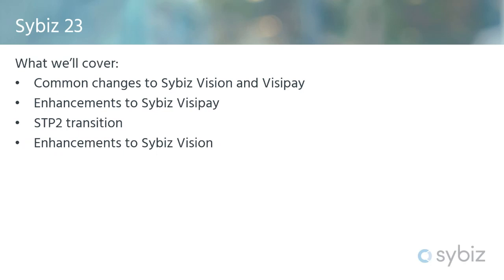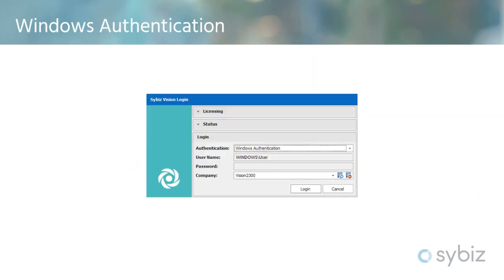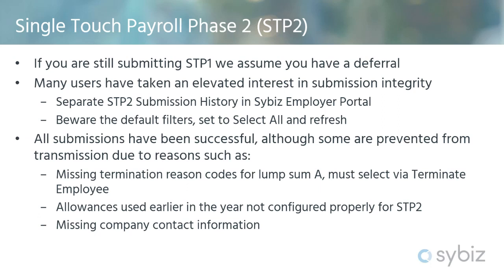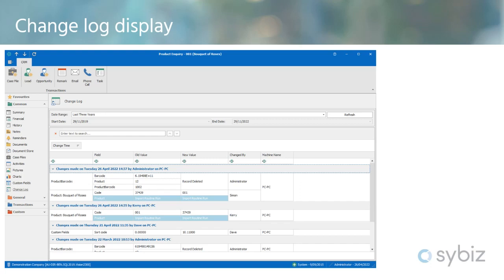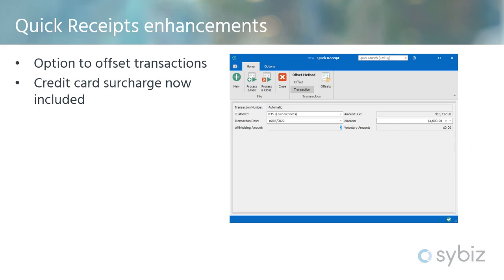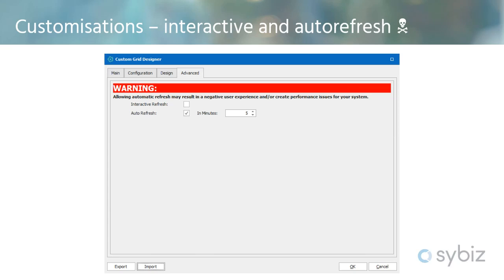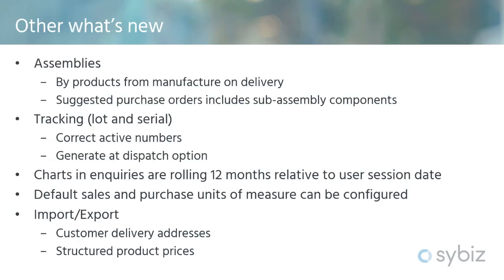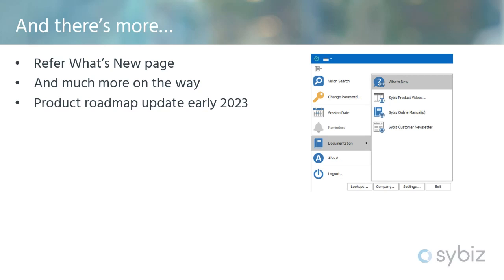Webinar: Sybiz 23 Preview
Secure your future with Sybiz 23
Get a preview of the latest innovations in Sybiz 23 and see how you can improve security set unique user rights controls with our new release.

0:33 What we’ll cover
1:38 Resources for Sybiz 23 release
2:30 Microsoft SQL 2022 released
3:53 Optional login changes
4:33 New login security changes - Windows Authentication
5:59 Windows Authentication
6:10 New login security changes - Password Strength
7:16 Sybiz Visipay 23.00
7:18 Lump Sum E for multiple years
7:53 Separate email addresses
8:29 ESS App - now supports timesheets and change details
8:47 Timesheet approval from summary or detailed view
9:44 Single Touch Payroll Phase 2 (STP2)
13:55 Video clips for Sybiz 23 release
14:42 Change log display
15:10 Application log update
16:01 Finer grain security
17:16 Advanced Service module & Workflows
18:32 Service workflows and service app (Coming Soon)
18:56 Quick Receipts enhancements
20:14 CRM enhancements - append to top or bottom
20:38 CRM enhancements - activity store revamp
21:34 CRM enhancements - change log
21:57 Pricing enhancements - currency aware, quantity breaks
22:57 Customisations - dashboards in enquiries
23:18 Customisations - correction option on right click
23:42 Customisations - interactive and autorefresh
25:20 Custom fields
26:45 Sorted list
27:03 Unsorted list
27:35 Static list
27:58 New trading term - End of Next Month
28:35 Track quotes to orders, invoices
29:18 Other what’s new
32:42 And there’s more…